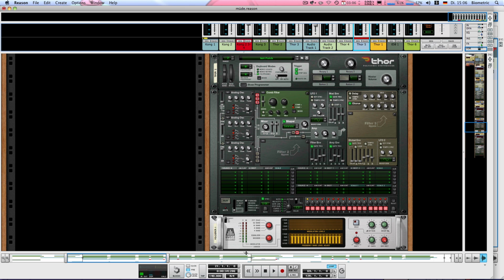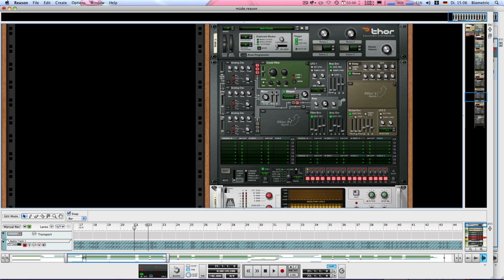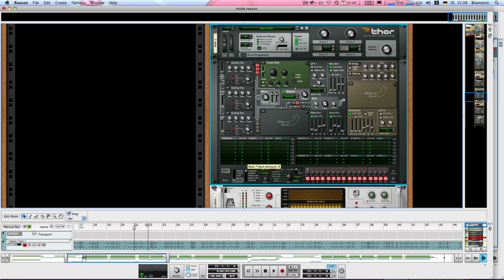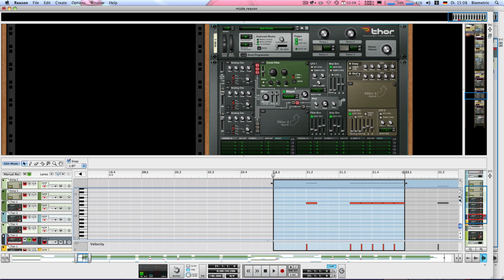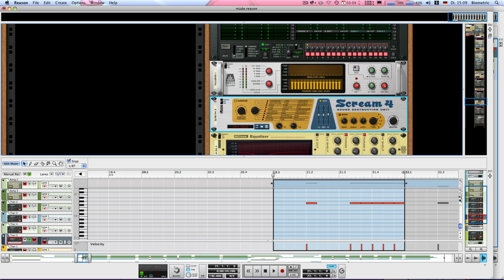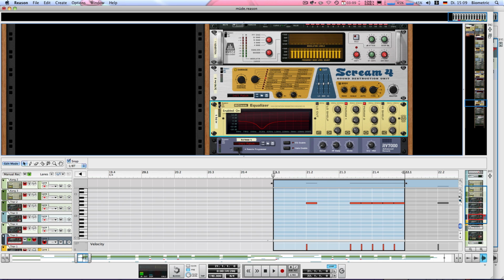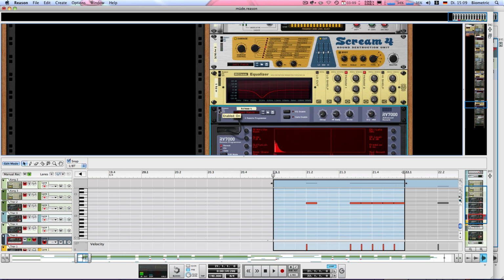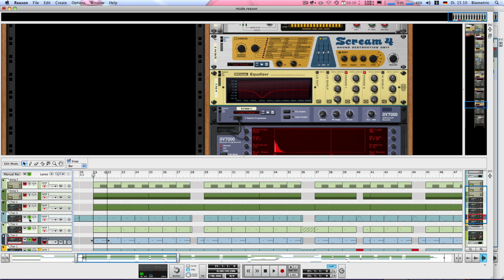Tutorial: Dubstep Synth from 'Diplomacy' - Seriously Sick Synth Sounds Episode 6